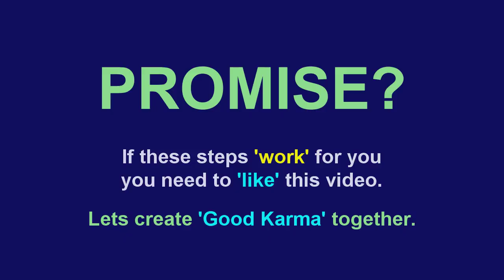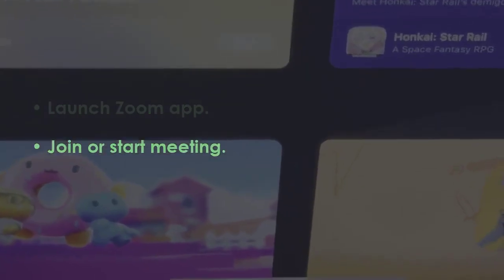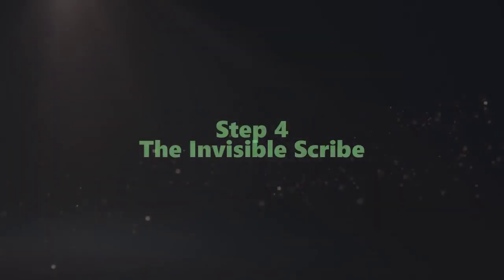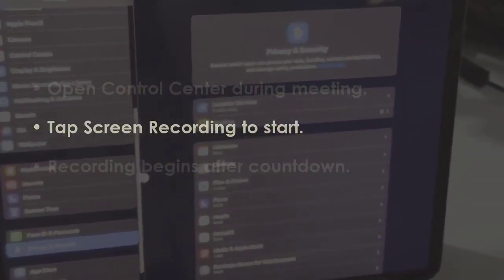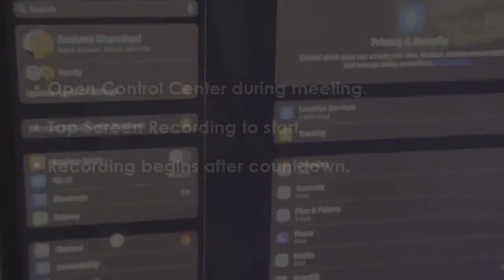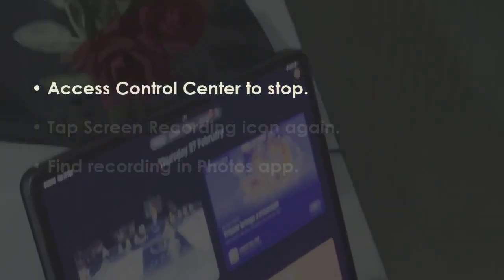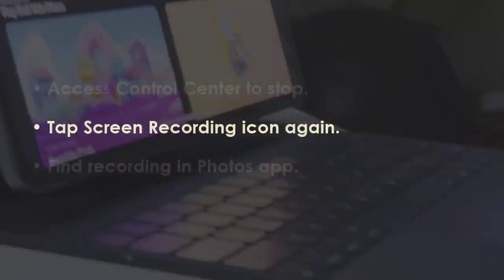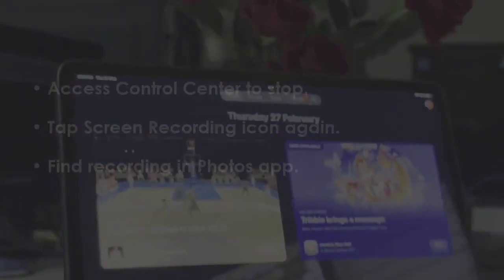HOW TO RECORD ZOOM ON IPAD WITH AUDIO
This point by point guide will help you in fixing ipad issues.
 Guide : [ how to record zoom on ipad with audio ]